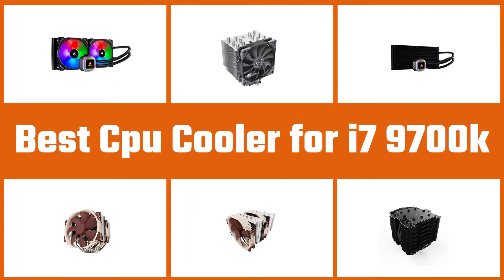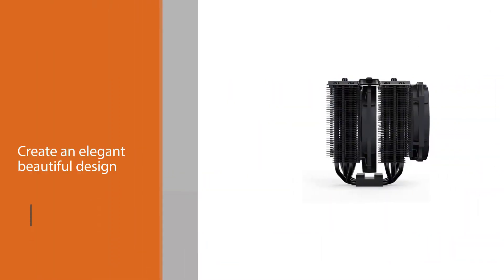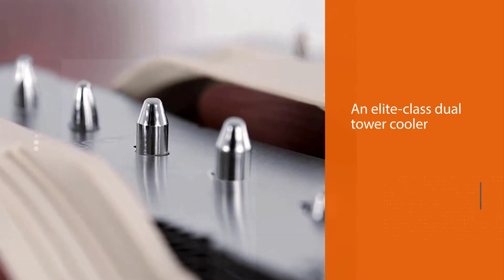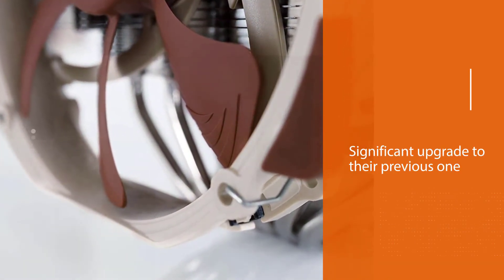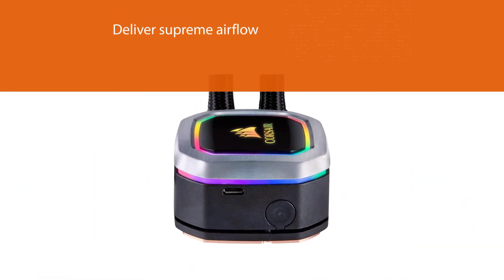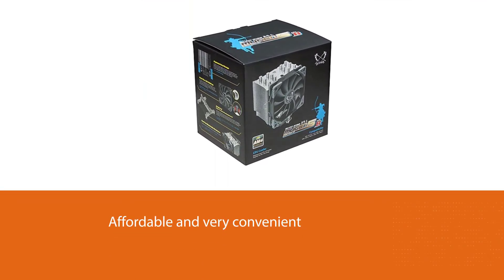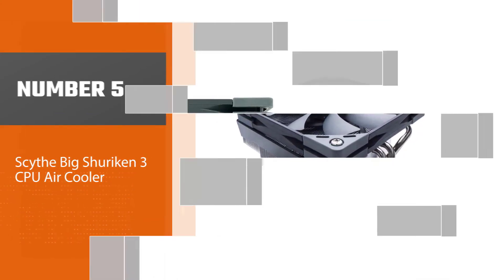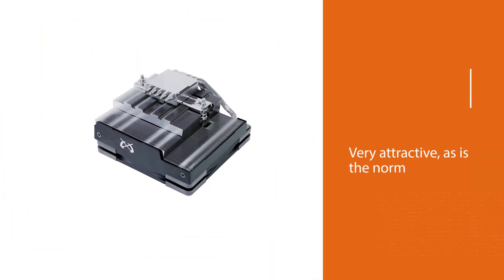Top 5 Best CPU Coolers for i7 9700k in 2025 [Review] - RGB, AIO Liquid & Air Coolers for Core i7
Best CPU cooler for i7 9700k featured in this video:
NO. 1. be quiet! Dark Rock Pro 4, BK022, 250W TDP, CPU Cooler
NO. 2. Noctua NH-D15, Premium CPU Cooler with 2X NF-A15 PWM 140mm Fans
NO. 3. Corsair H115i RGB Platinum AIO Liquid CPU Cooler
NO. 4. Scythe Mugen 5 Rev.B CPU Air Cooler
NO. 5. Scythe Big Shuriken 3 CPU Air Cooler

🕝Timestamps🕝
0:08 - Introduction
0:18 - be quiet! Dark Rock Pro 4, BK022, 250W TDP, CPU Cooler
1:05 - Noctua NH-D15, Premium CPU Cooler with 2X NF-A15 PWM 140mm Fans
1:50 - Corsair H115i RGB Platinum AIO Liquid CPU Cooler
2:35 - Scythe Mugen 5 Rev.B CPU Air Cooler
3:21 - Scythe Big Shuriken 3 CPU Air Cooler

What Is a Cpu Cooler for i7 9700k?
Computer cooling is required to remove the waste heat produced by computer components, to keep components within permissible operating temperature limits.

What is the Best Cpu Cooler for i7 9700k to buy?
If you are looking for the top CPU cooler for i7 9700k, then you are in the right place. The Tool Centric team tries to collect as much information as possible, read lots of user-based reviews, and rank them based on quality, value for the price, the reputation of the manufacturers, etc. Please let us know if you have something in your mind in the comment section.